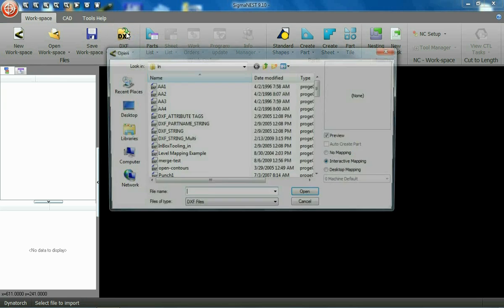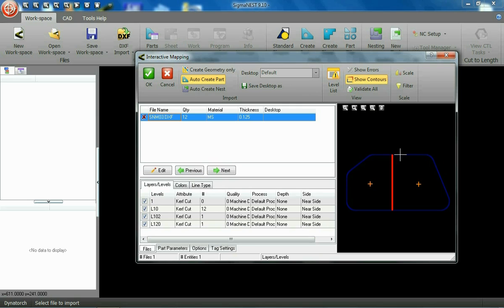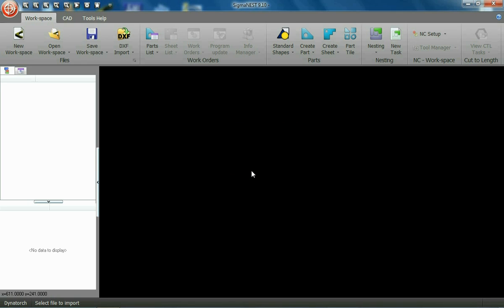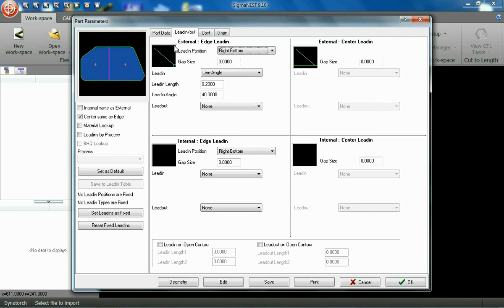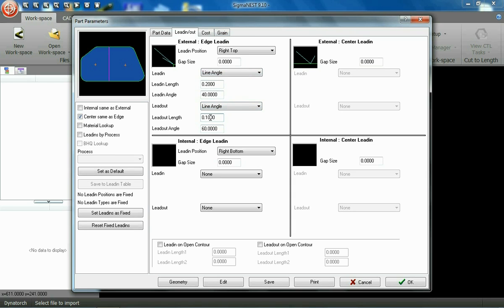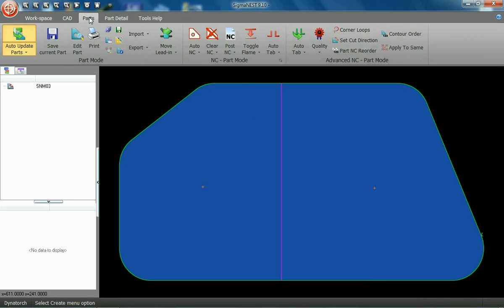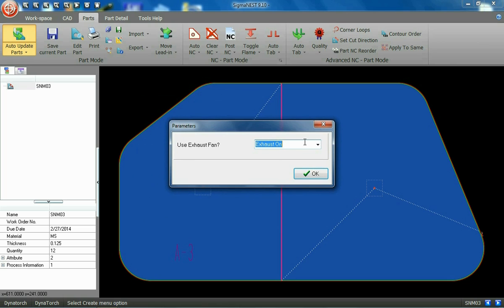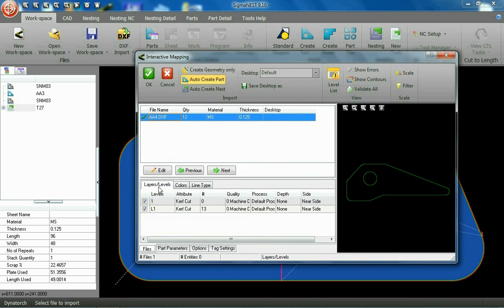Dynatorch SigmaLite Tutorial